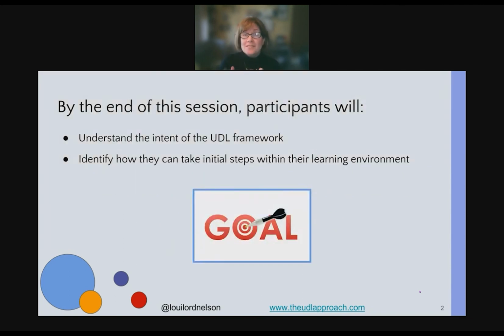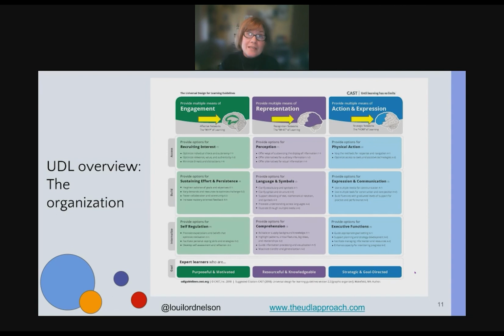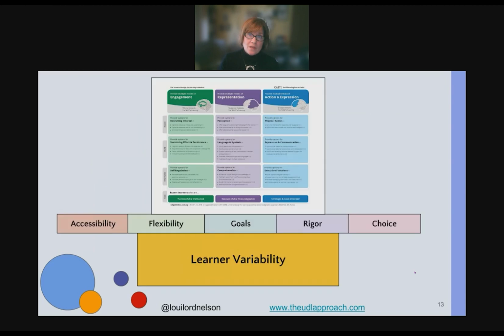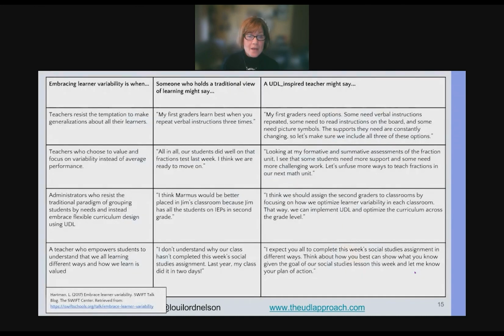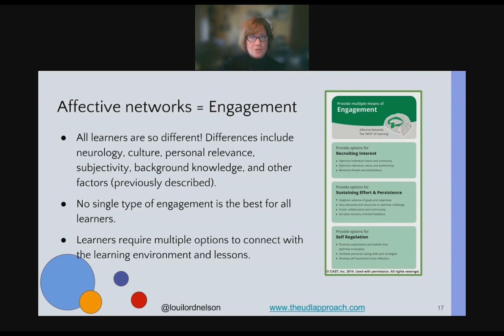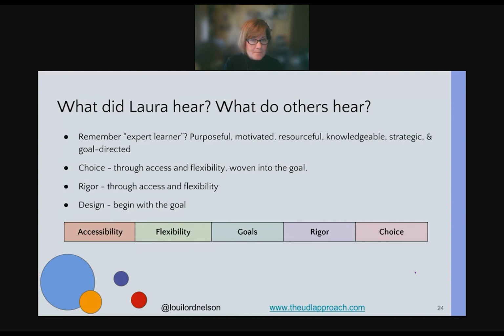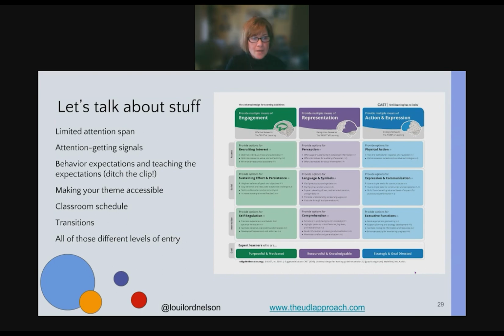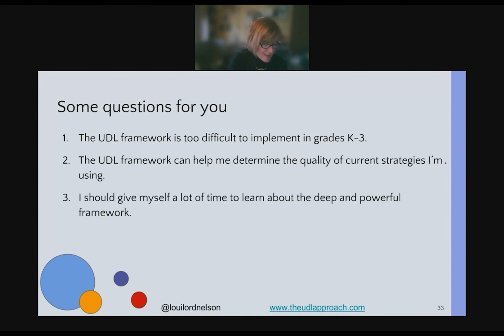Getting to Know UDL: A Starter Kit of Ideas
Universal Design for Learning (UDL) has grown in popularity over recent years, but there are still many who either don’t know about the framework or who would like another introduction to it. This interactive, introductory edWebinar shows you how to use the UDL framework to investigate why you design your instruction the way you do, look at the materials and supports you currently provide, and how you can design your lessons and environment so all students are welcomed, involved, and can grow as learners.

By the end of this recorded presentation, viewers will understand the intent of the UDL framework and how they can begin to implement it in their own environment. This recorded edWebinar will be of interest to teachers and school and district leaders of the kindergarten through third-grade levels.

Learn more about the second edition of Design and Deliver